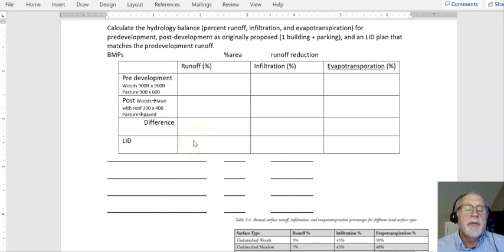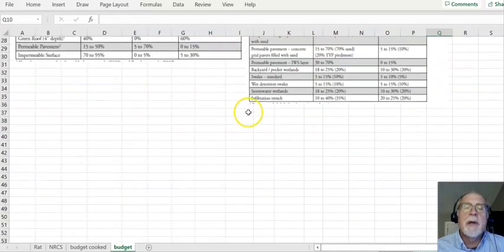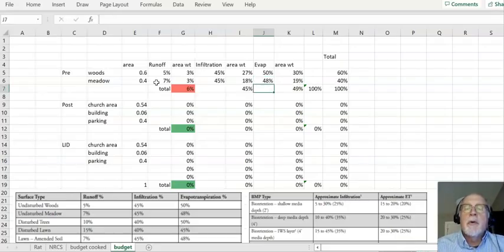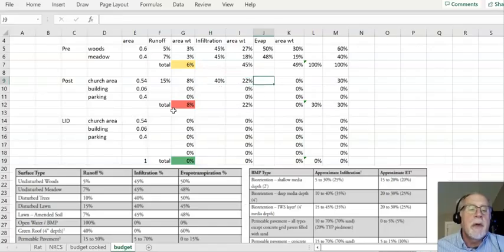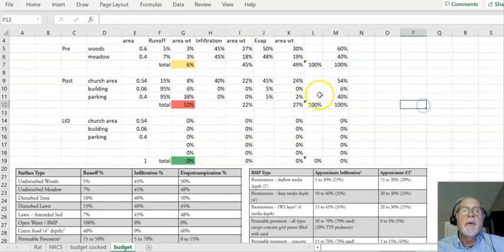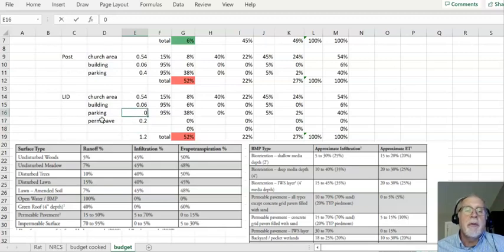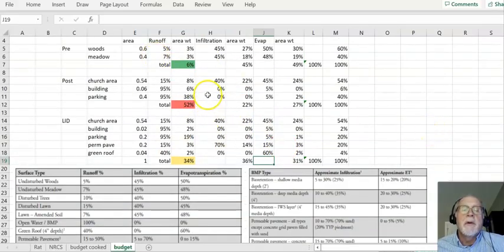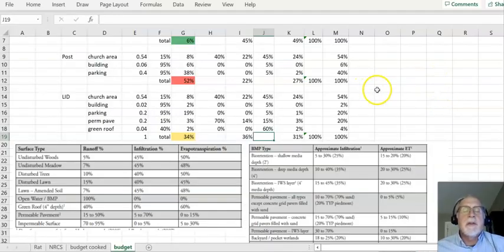LID Class - Church example water budget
Video 4 of 4 of church example